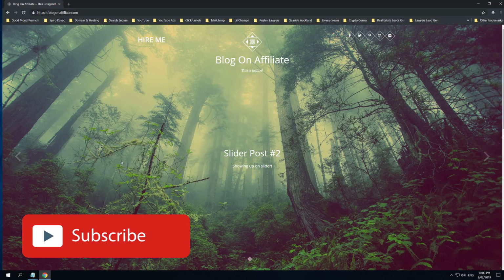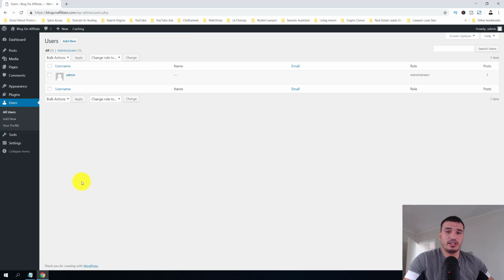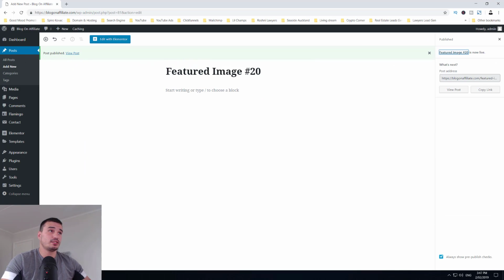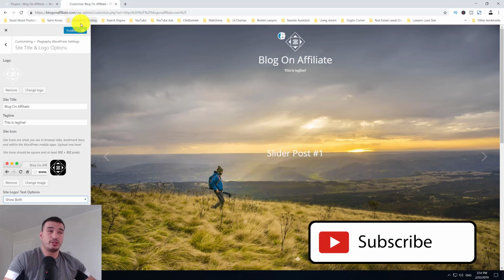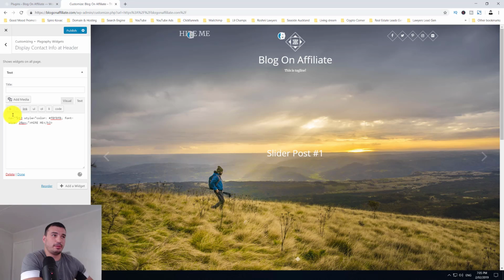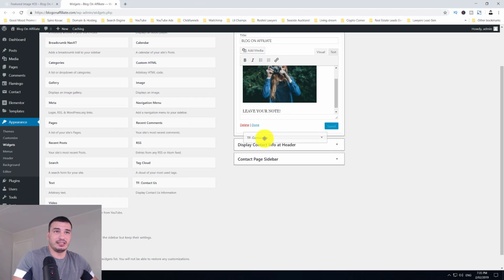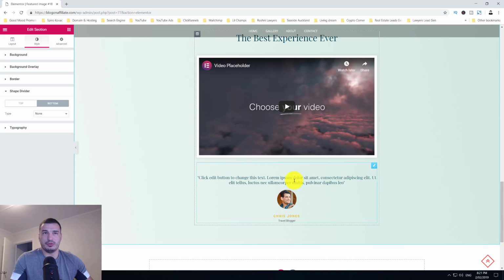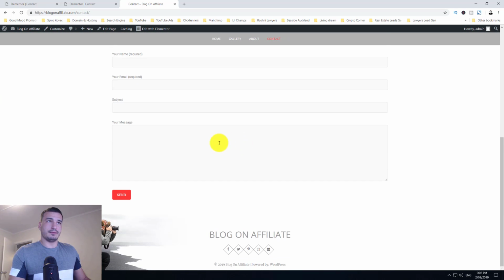How To Make A Photography Website With WordPress (2019)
Hi there, let me show you how you can build, make a Photography Website For FREE in 2019! Fast & Easy To Follow Portfolio Photography Website Tutorial!

Hey guys in today's video I'm showing you how to create Photography Website using WordPress! I'm taking you through a quick just about 30 minutes journey in which you will learn how to create beautiful Photography Portfolio WordPress website!

Tutorial is split into 3 steps, in the first step we preview our great photography portfolio landing page then as well as our inner photography website posts and contact us page. Then we jump into action where I first teach you how to get extra 20% discount on Bluehost hosting account and in final step we go STEP BY STEP with no steps skipped into building of your photography website!

WordPress Society goes EXTRA mile and offers you a FREE WEBSITE INSTALL if you purchase hosting using our affiliate link from description to learn more about this offer visit our website using

Are you a blogger already or you just wanna learn how to make money online, 'quit nine to five' and become an online entrepreneur check my make money online channel and learn how to monetize your WordPress websites!

This is a great tutorial to learn:
how to create a wordpress photography website
start wordpress photography website
how to build your photography site

WP Society Team!